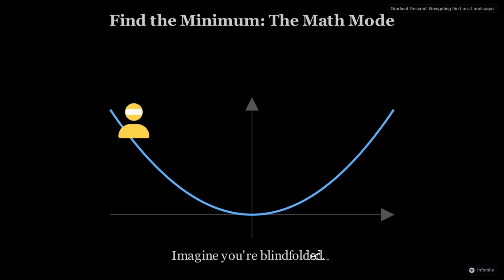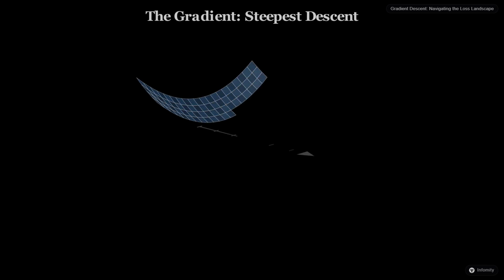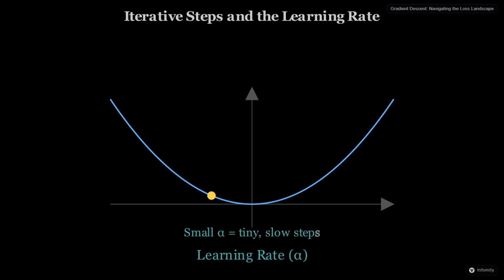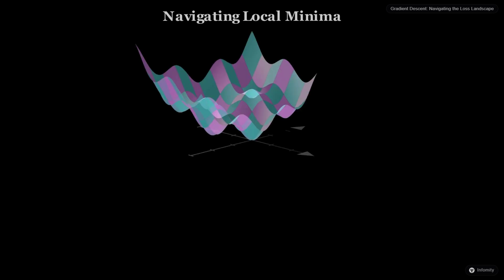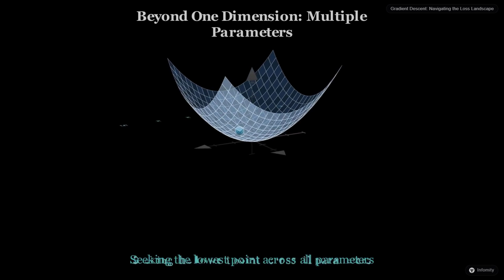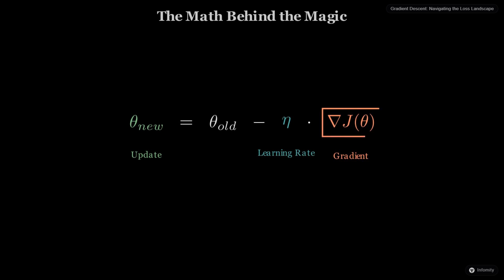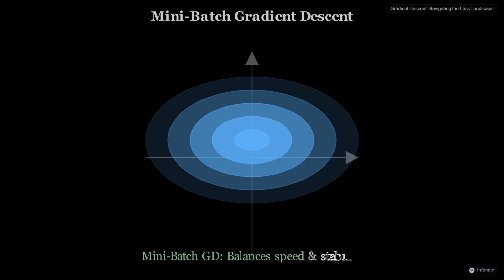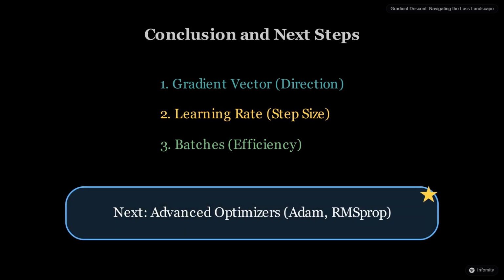Gradient Descent Explained: Animated Guide to Machine Learning Optimization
Ever wondered how AI learns? Dive into the fascinating world of Gradient Descent with this animated explanation! This video breaks down the core optimization algorithm that powers machine learning models, helping them find the best parameters to minimize errors.

From understanding the 'loss landscape' to exploring different types like Batch, Stochastic, and Mini-Batch Gradient Descent, we'll guide you through the process step-by-step. Perfect for students, developers, and anyone curious about the mechanics behind AI and data science. Learn how machines 'learn' to make accurate predictions!

Chapters:
00:00 - The Blindfolded Search for Minimum Loss
00:42 - Following the Downhill Slope
01:08 - The Gradient: Steepest Descent
01:40 - Iterative Steps and the Learning Rate
02:20 - Visualizing a Simple Cost Function
02:54 - Gradient Descent in One Dimension
03:27 - Navigating Local Minima
03:58 - Beyond One Dimension: Multiple Parameters
04:34 - Batch Gradient Descent: The Whole Picture
05:09 - Stochastic Gradient Descent: Noisy, But Fast
05:46 - Mini-Batch Gradient Descent: The Best of Both Worlds
06:23 - Convergence: Reaching the Minimum
06:54 - Gradient Descent: Key Takeaways
07:38 - Beyond Basic Gradient Descent

Ready to optimize your understanding?